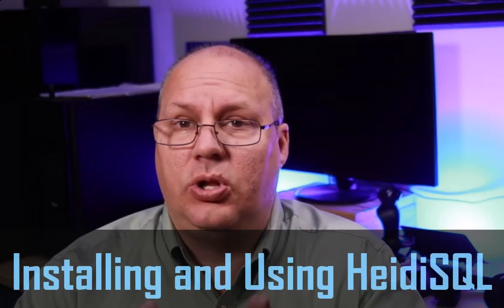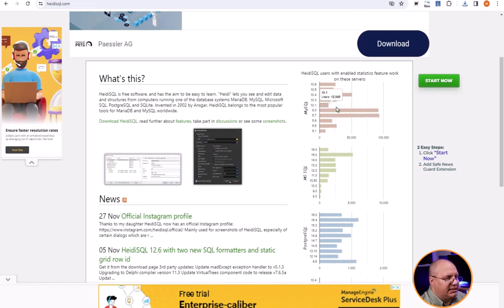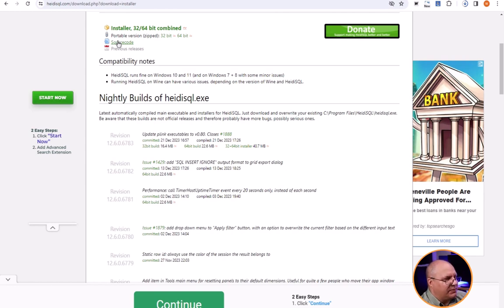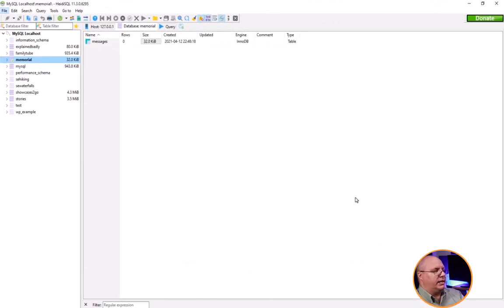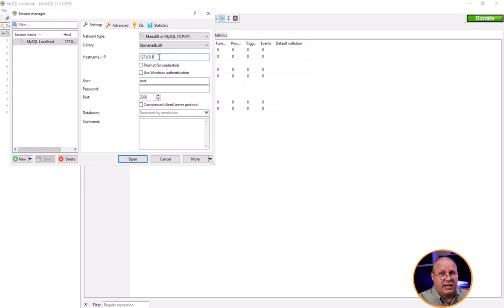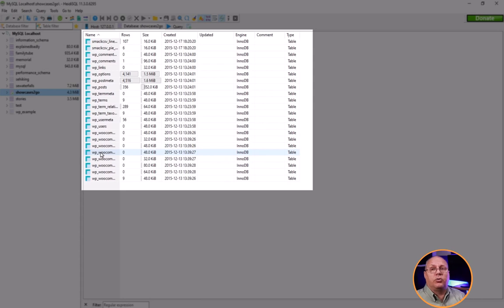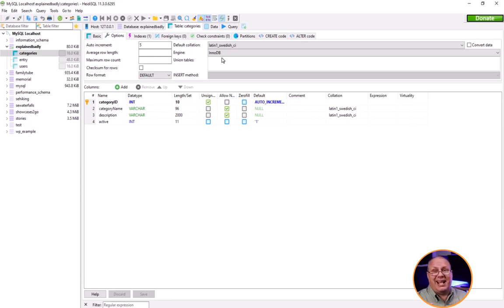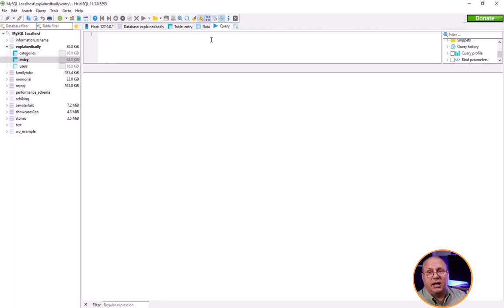Installing and Using HeidiSQL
In this video we work through the process of downloading, installing, and learning how to use HeidiSQL.
HeidiSQL is a free, open source, desktop application which you can use to connect to different types of databases, such as SQL Server, MySQL, Maria DB, and more. Once connected you can perform most operations you would through a terminal application.
We will use HeidiSQL through out this series. While it is not required, it will make many things easier for you.

-- Video Chapters --
00:00 - Introduction
00:01 - Intro to Heidi SQL
00:31 - Going to their Website
01:39 - Downloading the Software
02:50 - Other parts of the website
03:19 - The downloaded file
03:41 - The Install Process
04:04 - Using HeidiSQL
04:20 - Other Databases
04:34 - Creating a Connection and Connecting to
Your DB
05:43 - Your existing databases
07:23 - Looking into a table
08:09 - Indexes and Keys
08:46 - Looking at your data
09:00 - The Query Tab
09:25 - Conclusion